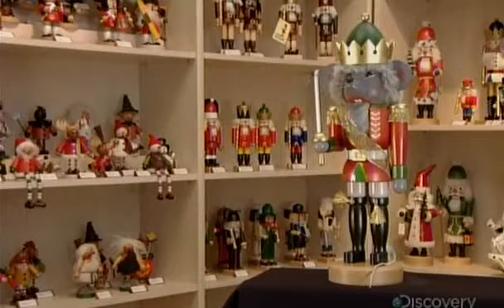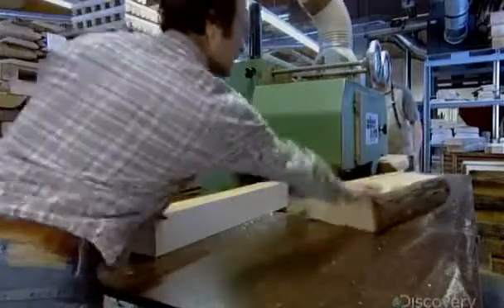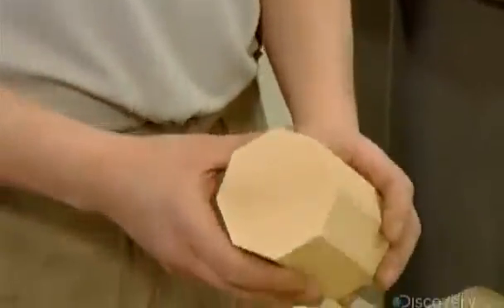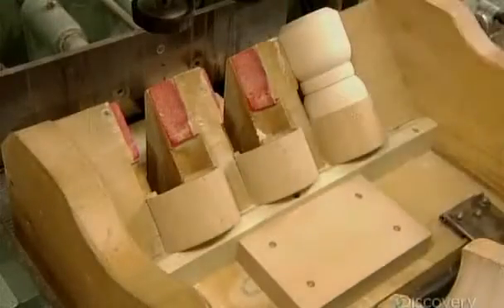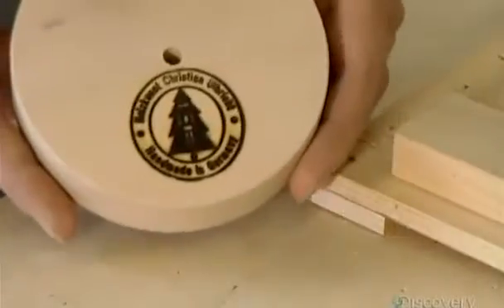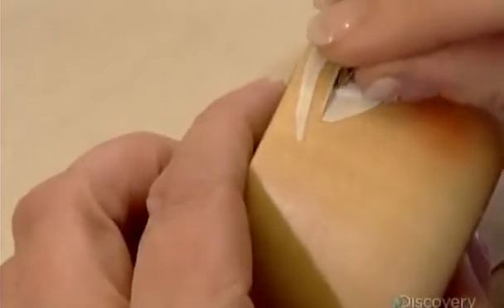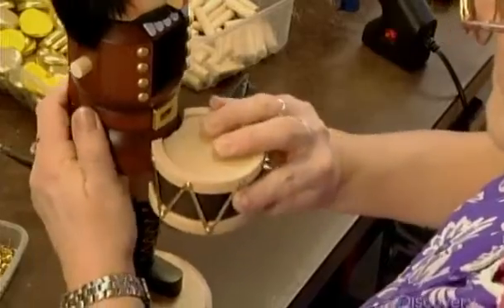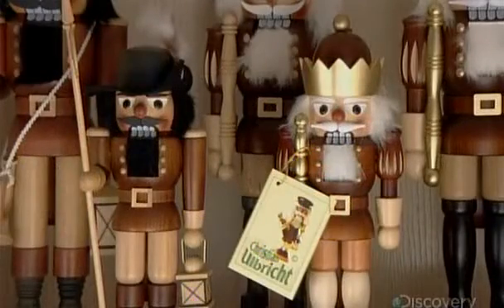How to make Nutcrackers {www downloadshiva com}